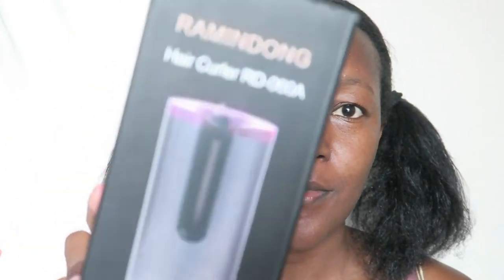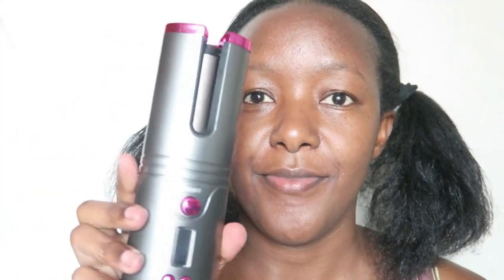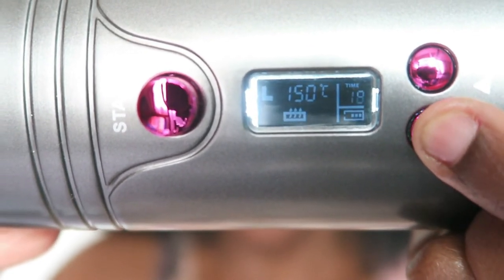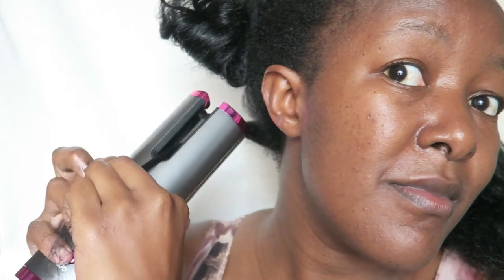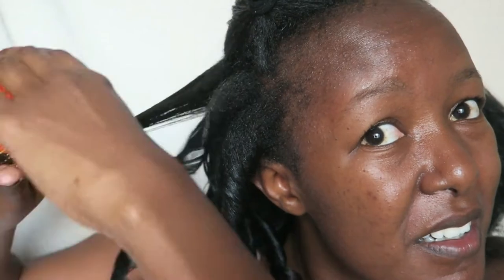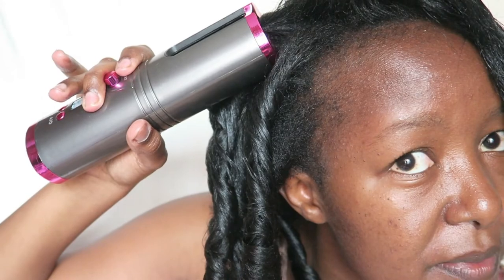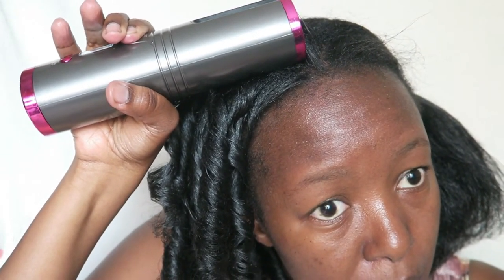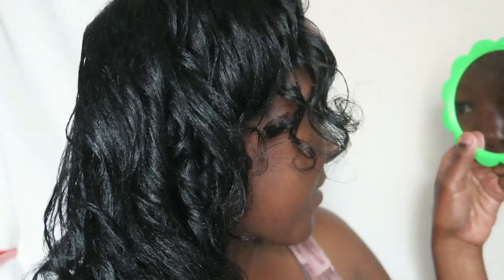CORDLESS AUTOMATIC HAIR CURLER on AFRICAN NATURAL HAIR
This is my best purchase yet as I don't know how to curl my hair with a regular curling wands and I worry burning my fingers in the process. Also, the heat setting range is good for me as it won't be too hot for my hair that it damages it, so this is a very good alternative. The best part about this device is I can use it anywhere I want as long as it's fully charged. I'll probably be using it often whenever I straighten my hair, especially once I've learnt more on how to use it.
I hope this video will be helpful to those who want to achieve curls in a shorter period of time.

Products used;
Blue Magic Originals 'Indian Hemp'